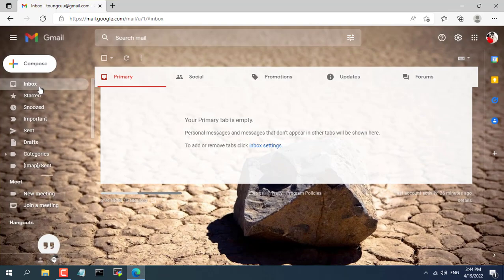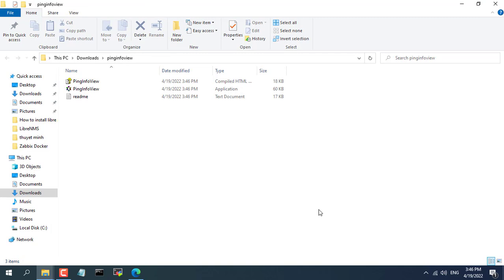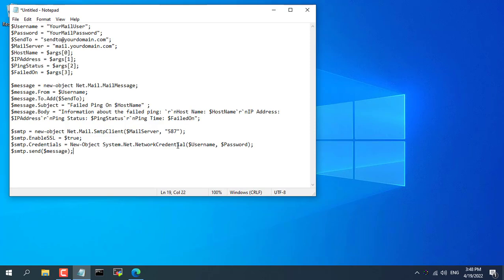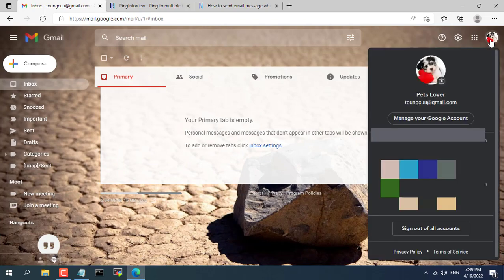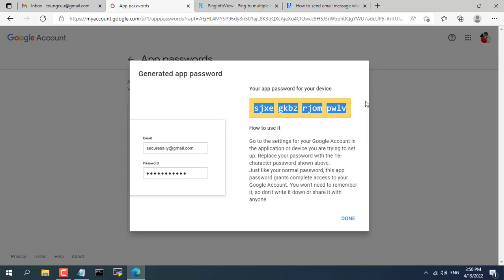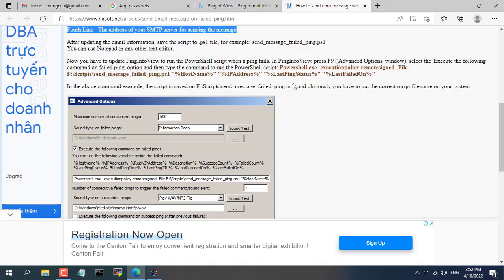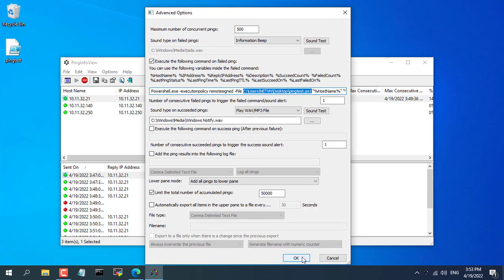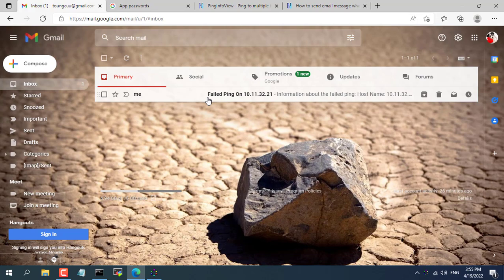How to send Gmail when ping fails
You have to monitor multiple ip devices with different ip addresses. And you want to be alerted when they lose connection and automatically send an alert to your email. In this video, I will introduce to you a free software that can help you solve that problem